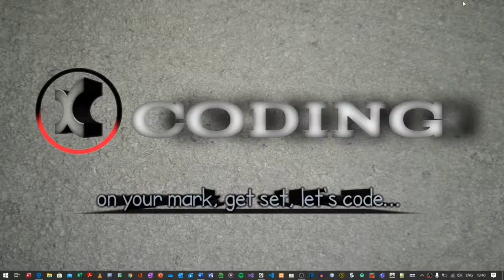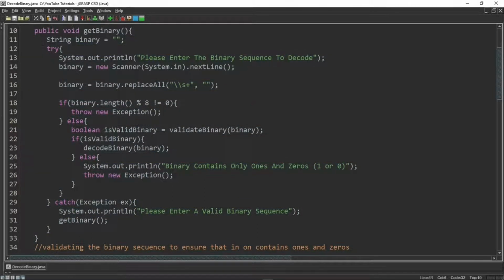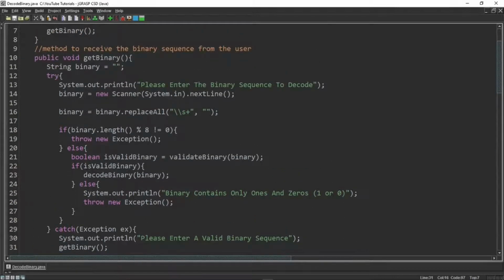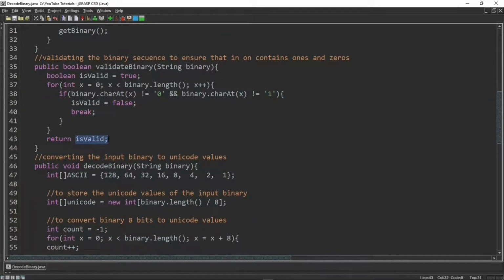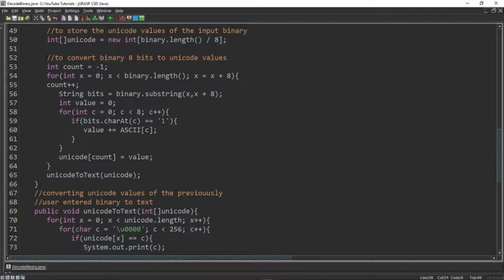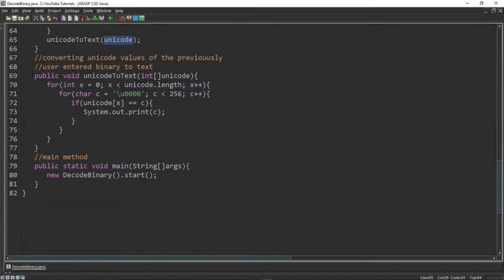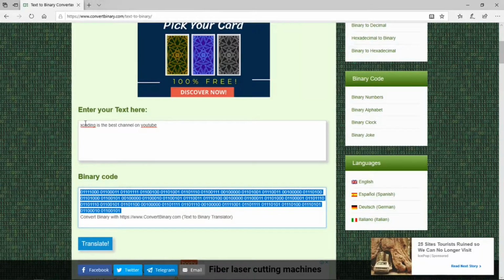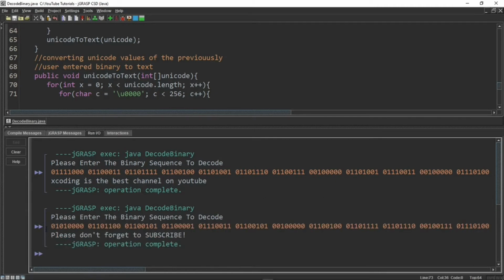HOW TO CONVERT BINARY TO TEXT IN JAVA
in this video, I'm going to show you how to write a java program that converts binary to text